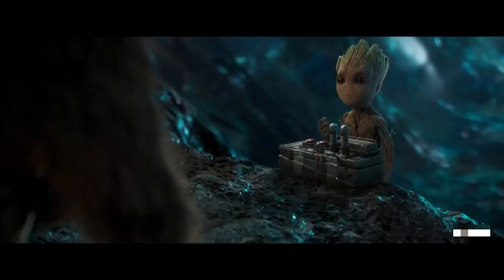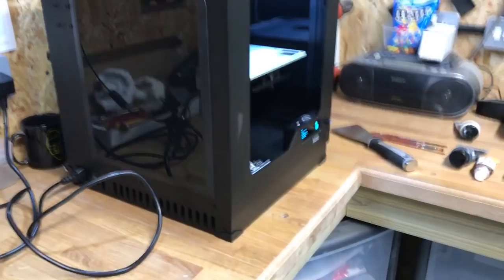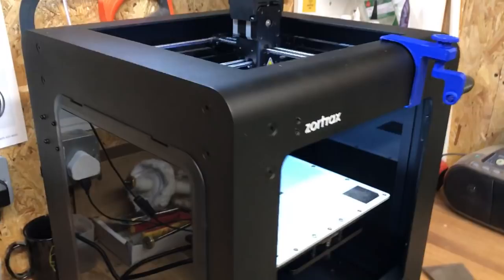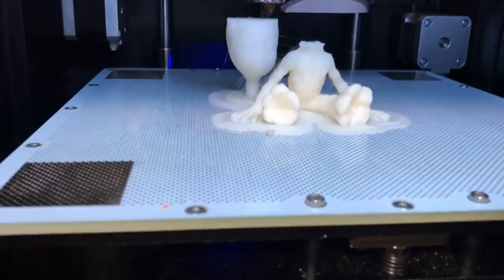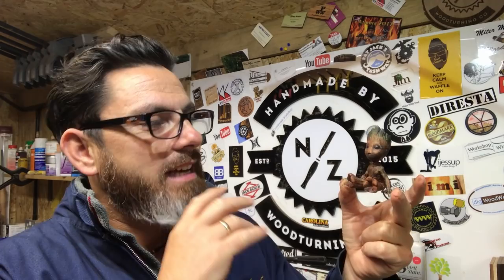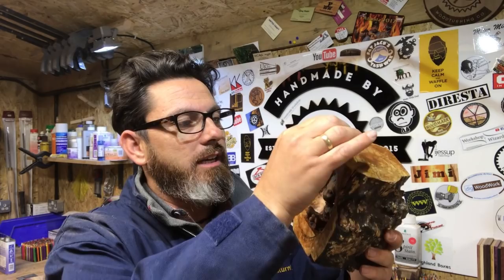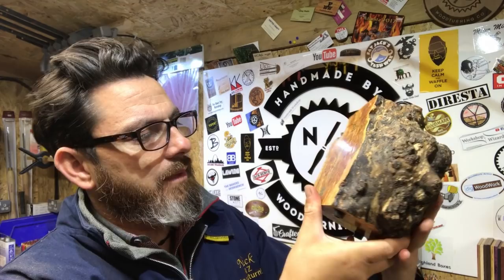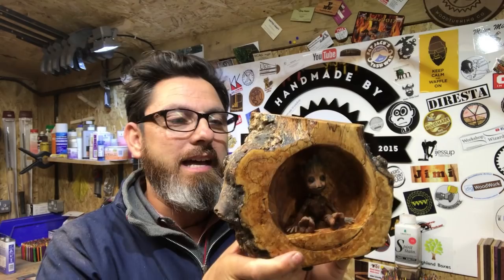MAKING A BABY GROOT FROM GUARDIANS OF THE GALAXY MOVIE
here I made a baby groot I made from the film Guardians of the Galaxy Vol 2.

MY NZ WOODTURNING EMBLEMS (round brass logo makers mark)

SEND ME STUFF
FAO NICK
NZ WOODTURNING
ROMSEY
SO51 1DY
UNITED KINGDOM